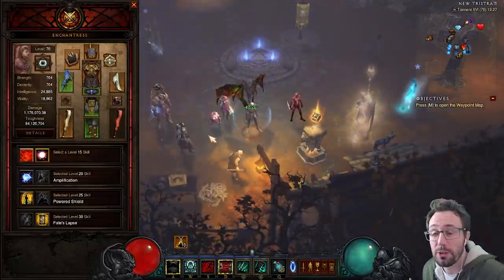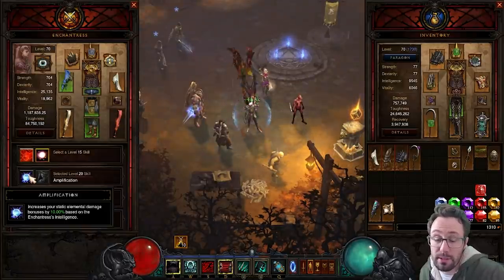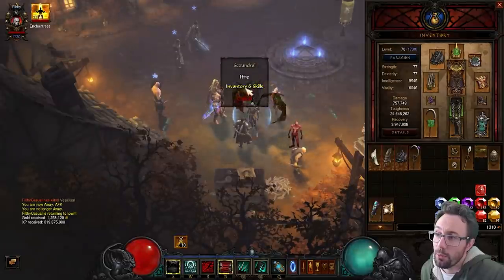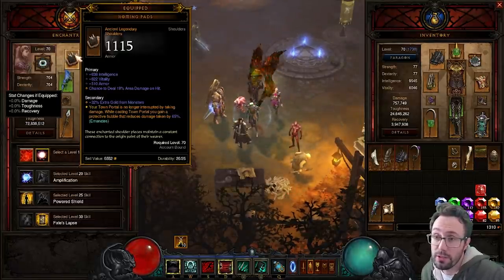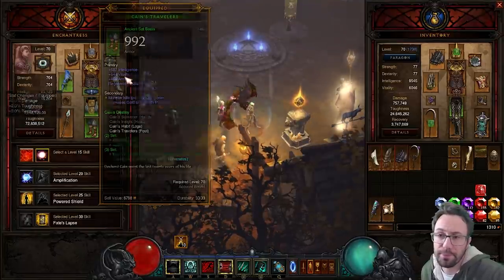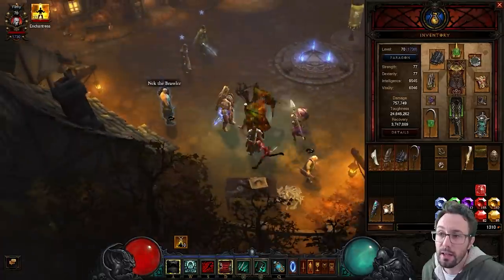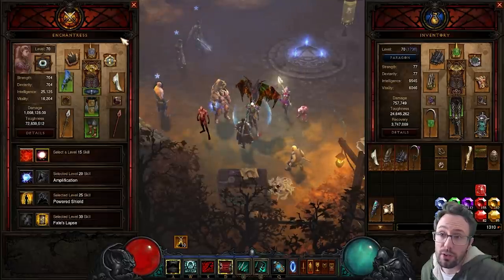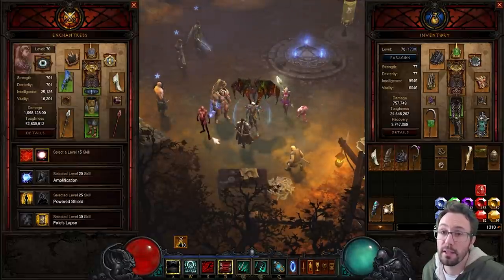Diablo 3 Follower Changes - Casual Solo Guide Patch 2.7.0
Live at 2pm UK Time Wed, Thurs, Friday (and some w/ends)

The Follower changes coming to Diablo in Patch 2.7.0 are a great addition for the game. The scoundrel, enchantress and templar are now much more useful with updated skill and some emanation powers (list

Season 23 promises to be lots of fun with solo T16 and Key Farming being easier than ever - more keys with Cain's set, more death breaths with Sages and more gems with Broken crown. Also helpful for pushing with nemises bracers and flavour of time amulet.

Hope you enjoy the changes

Filthy